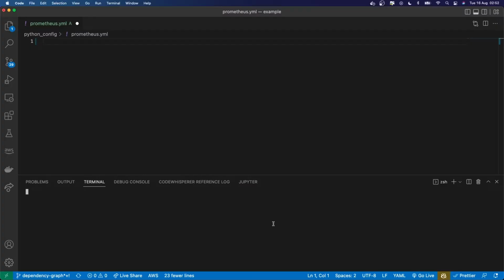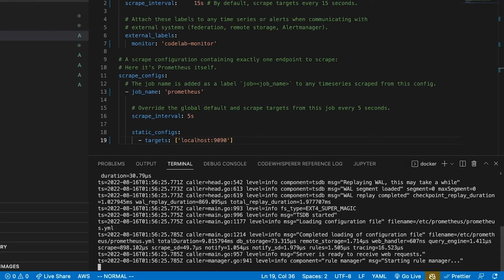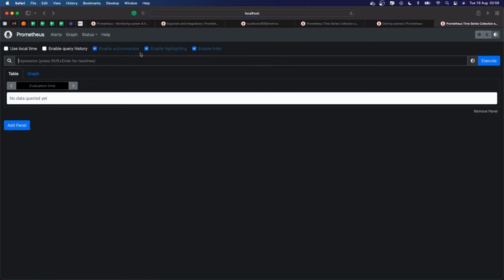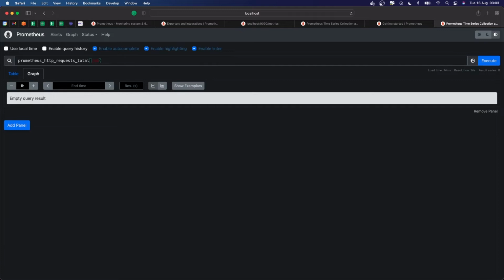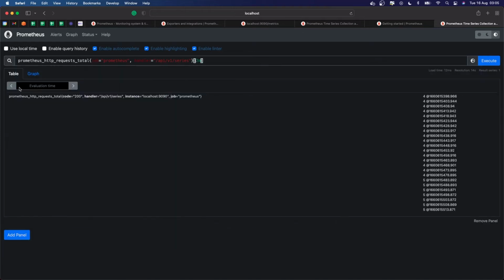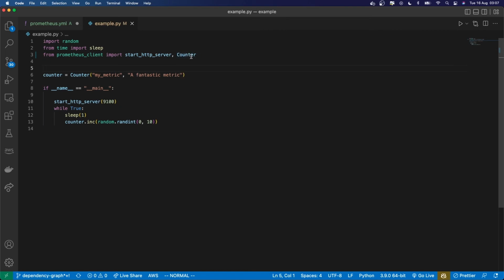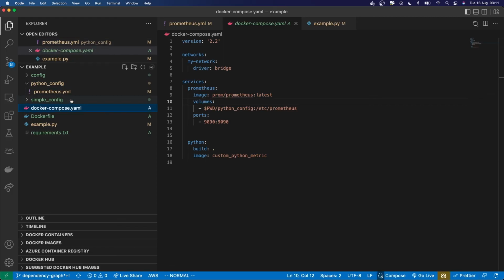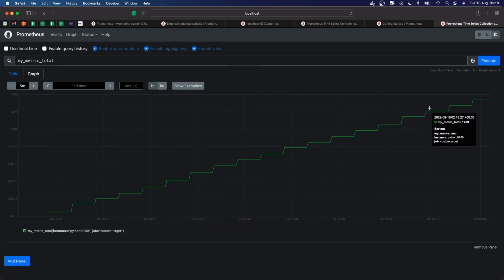How to monitor with Prometheus